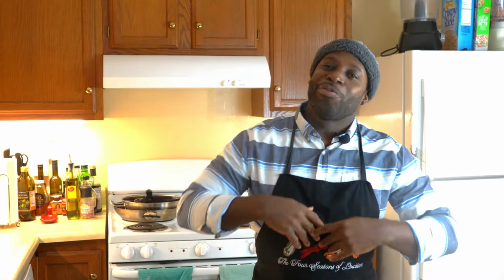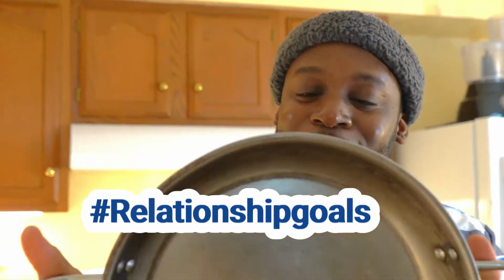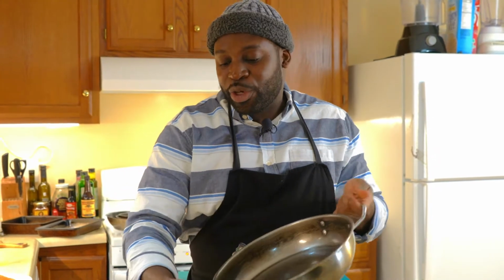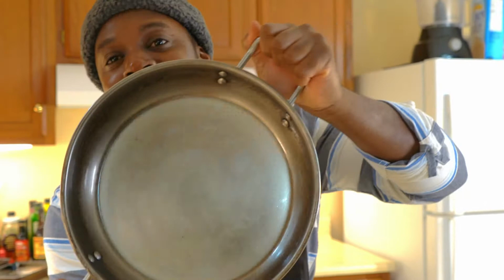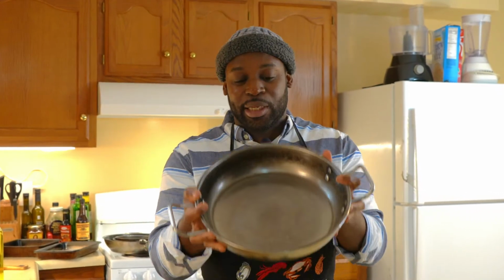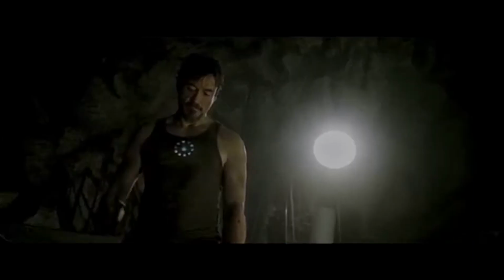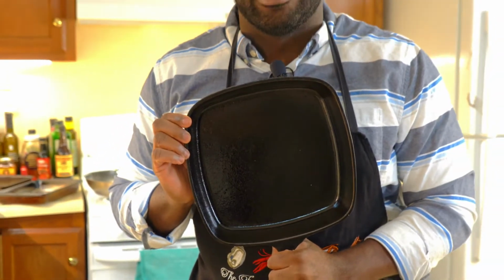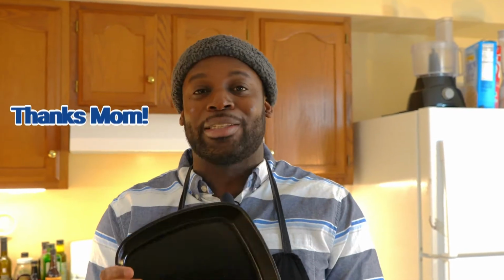4 Skillets For Your Household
The right skillet makes dinner so much more manageable. In this video i share my 4 skillets for your household. Above all, the skillet does most of the work in my kitchen. It is a pan that create most of the flavor for my food in the kitchen. Whether I am at home, teaching a culinary class or out catering a private event the skillet is always apart of the cooking experience. So having multiple sizes and types bring variety to your dishes.

00:00 Intro
01:34 singlelife Skillet
02:00 Relationshipgoals Skillet
03:13 CastIronbadboy Skillet
04:04 Thebradybunch Skillet
05:39 Outro